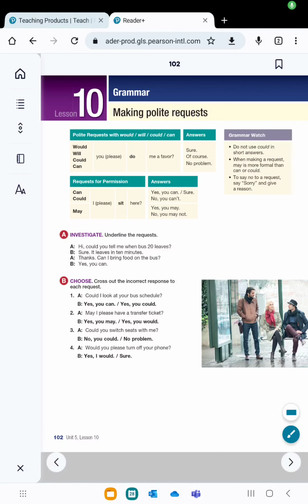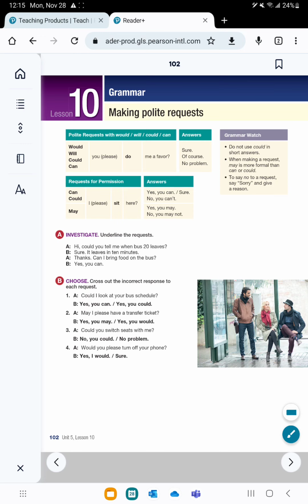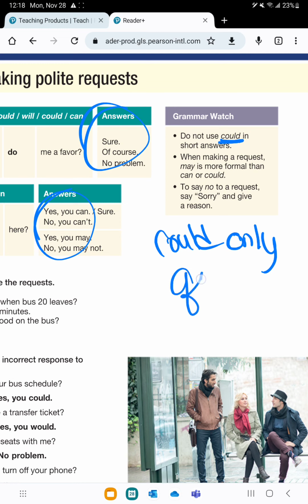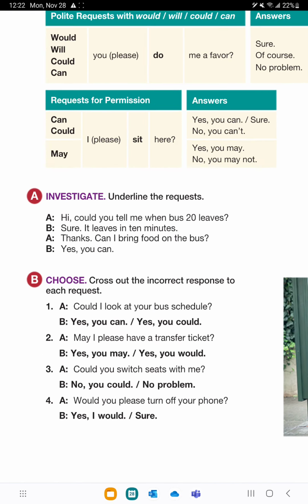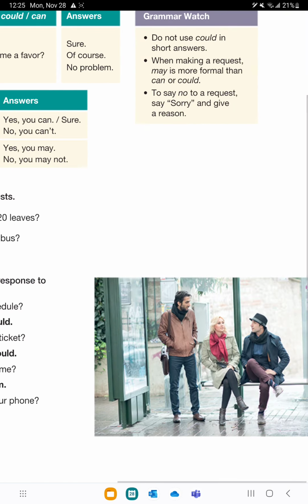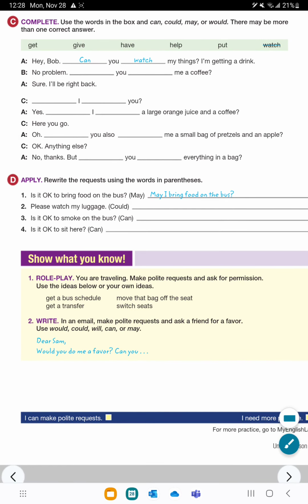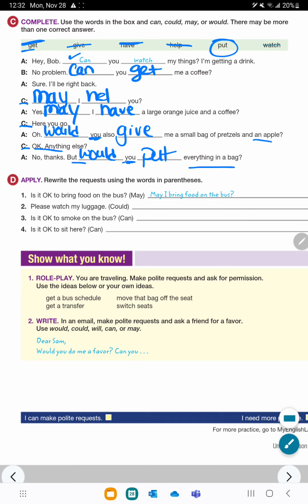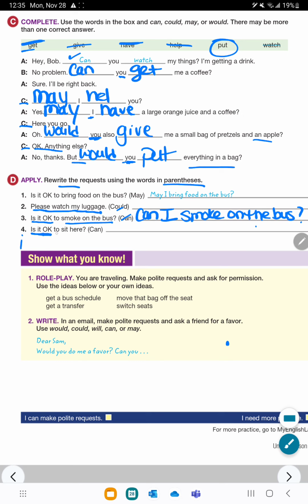Unit 5, Lesson 10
For those of you that missed class on November 23, 2022 here is a recap of the lecture.